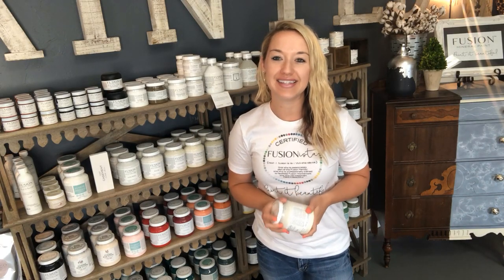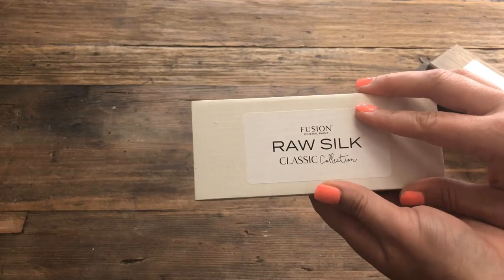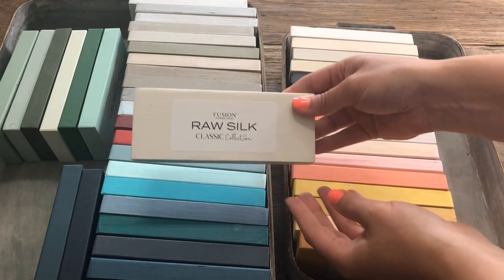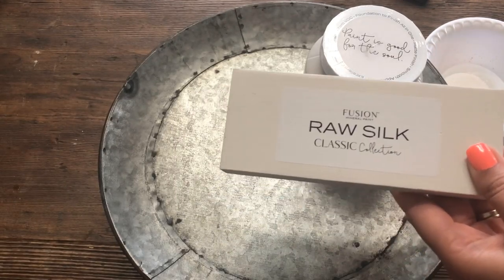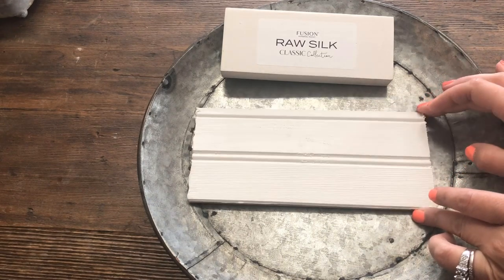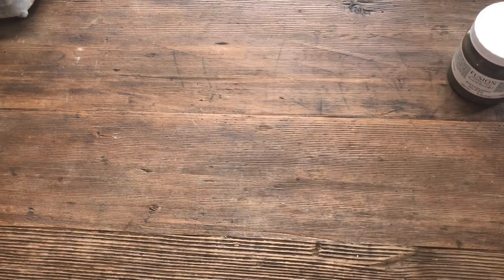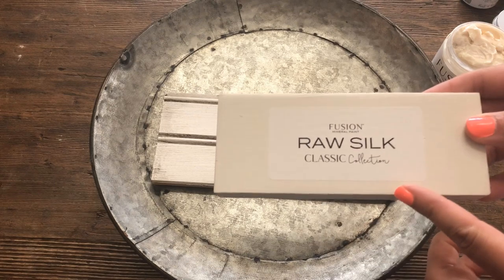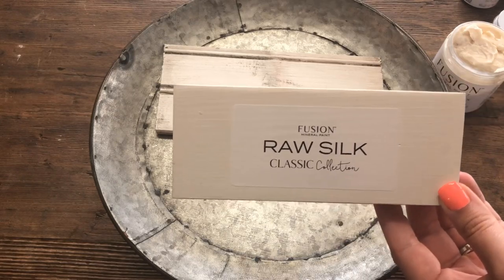Fusion Mineral Paint in Raw Silk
Let's take a closer look at the color Raw Silk in the Fusion Mineral Paint line.  I will show you it's coverage, pairings and different options for top coats.